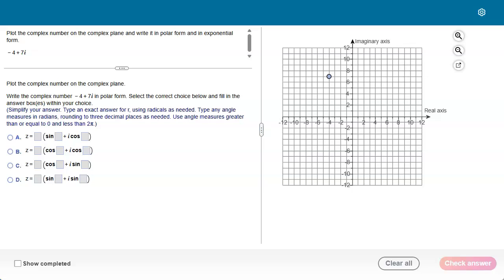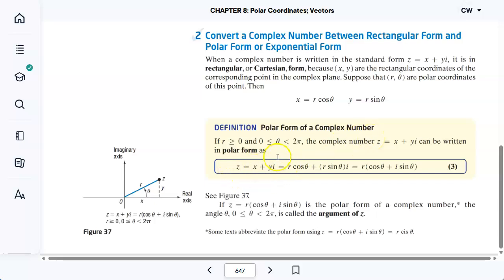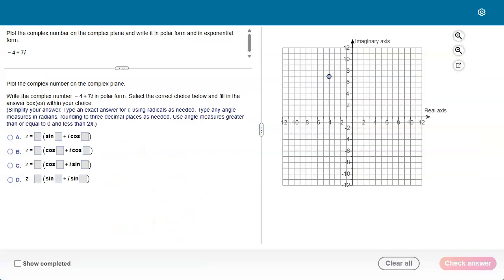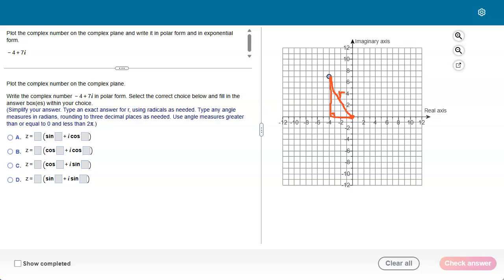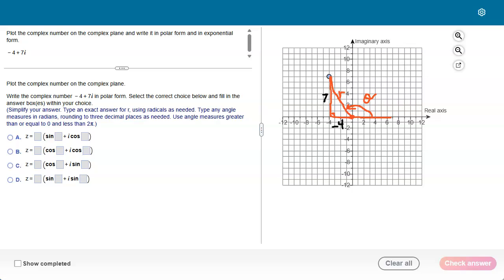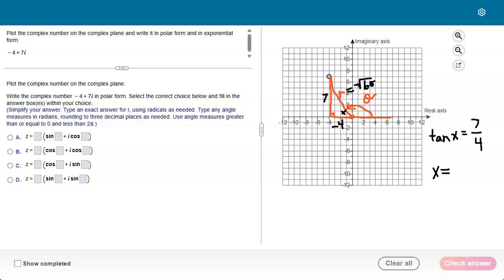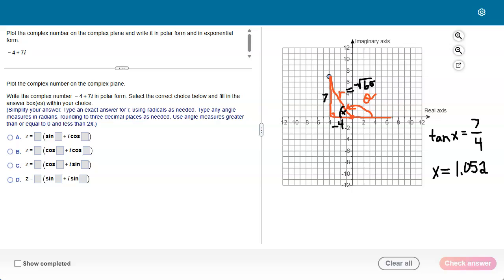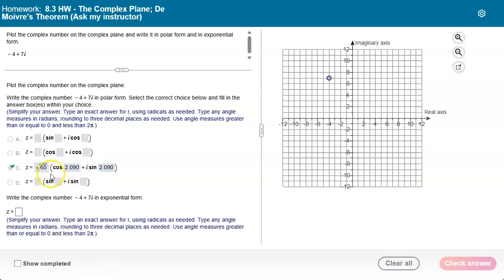MAT 172 8.3.23 Convert complex numbers to polar form